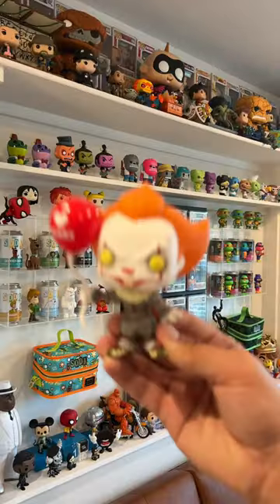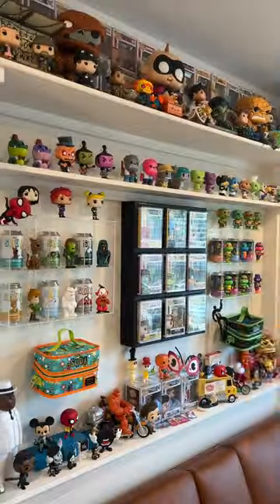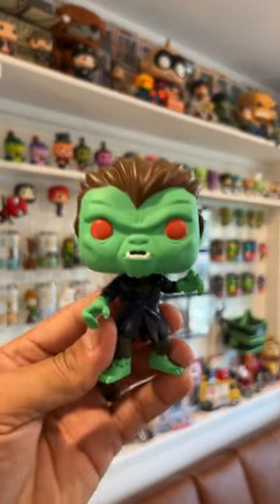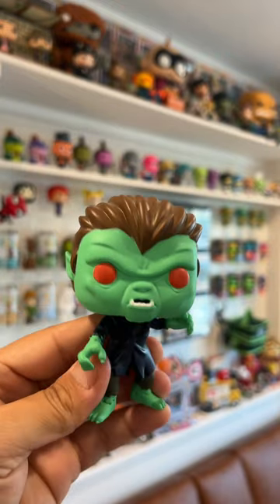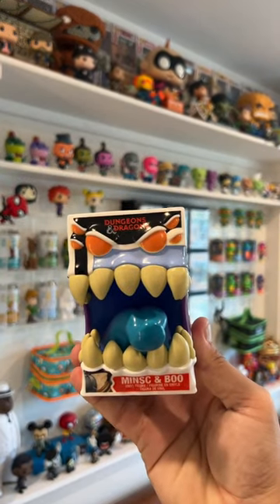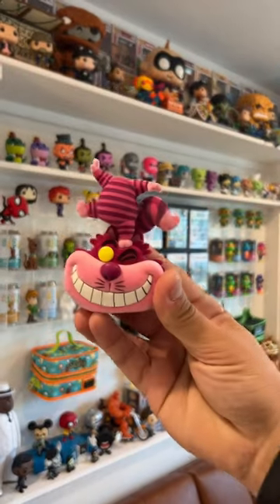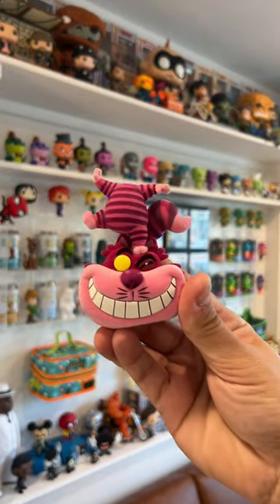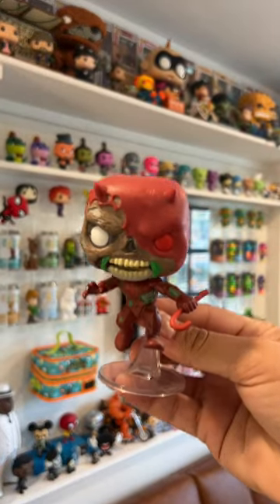Funko Pops with Different Color Eyes?!?